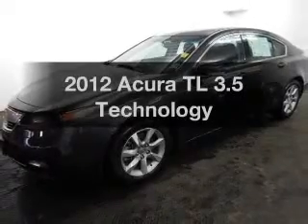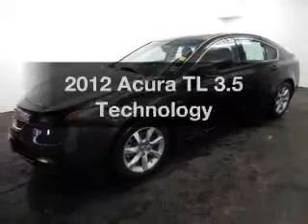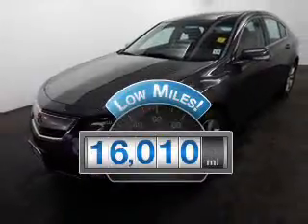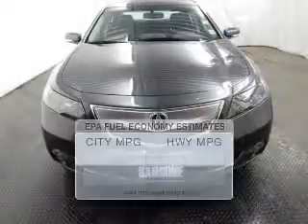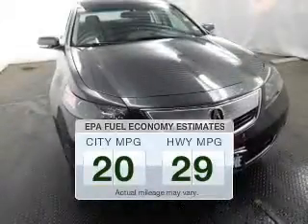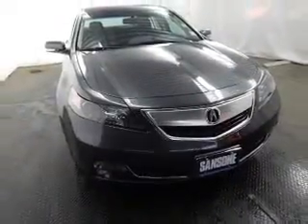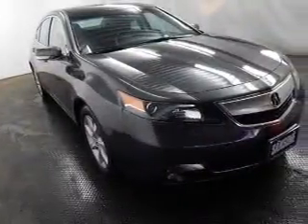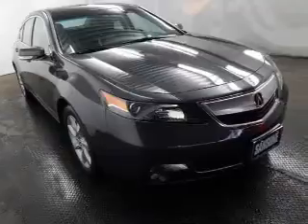2012 Acura TL - Avenel New Jersey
Year: 2012
Make: Acura
Model: TL
Trim: 3.5 Technology
Engine: 3.5 liter 6 cylinder 24 valve
Transmission: 6-Speed Automatic
Color: Gray
Mileage: 16010
Address:
90-100 Route 1 North